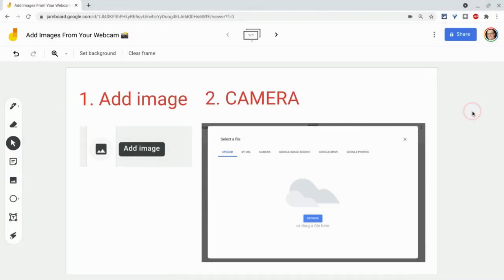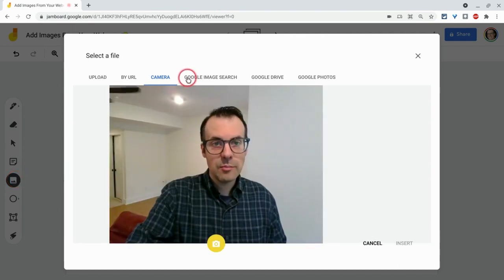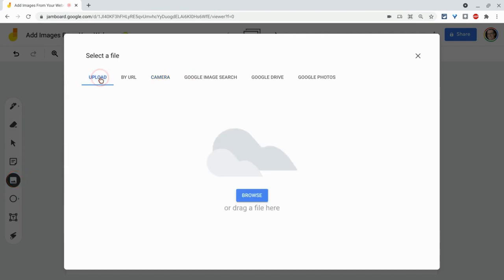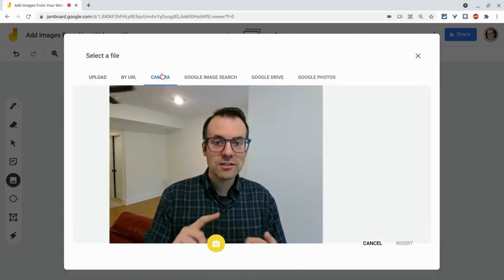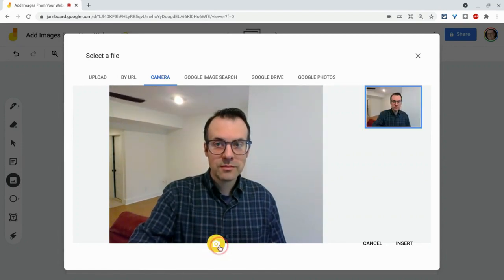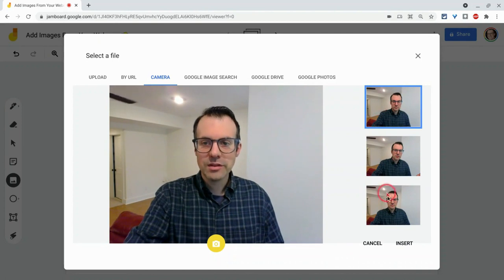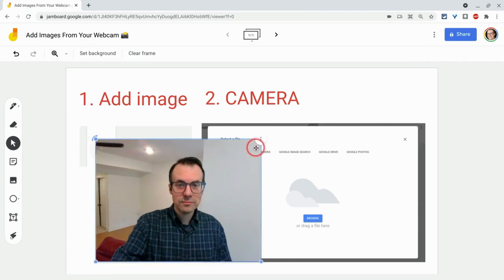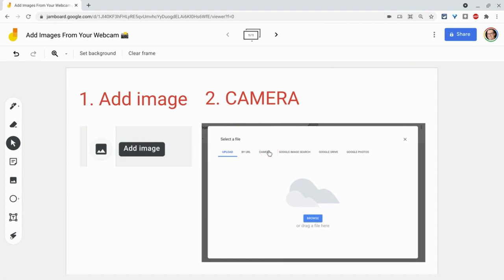Smile! You're on Google Jamboard! Use Your Webcam in Jamboard on the Web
Use your webcam with Google Jamboard on the web!